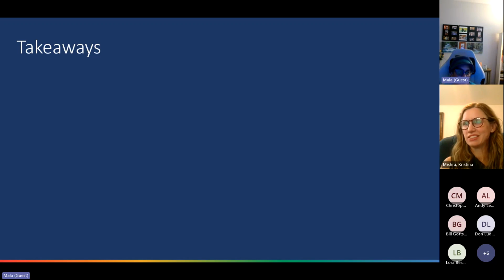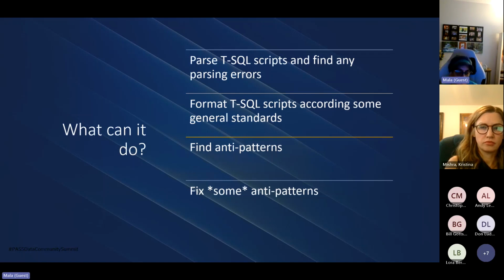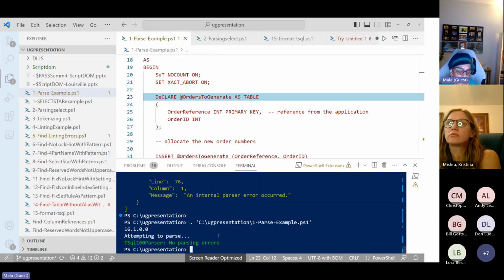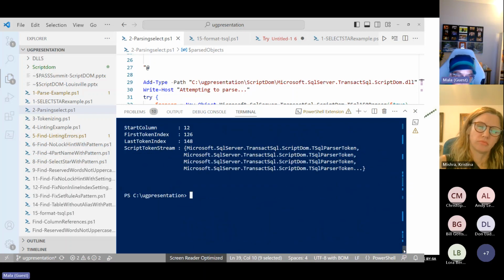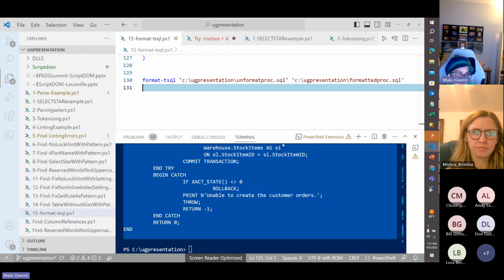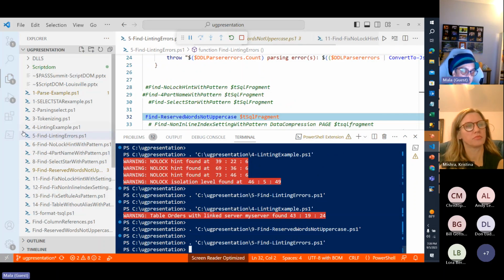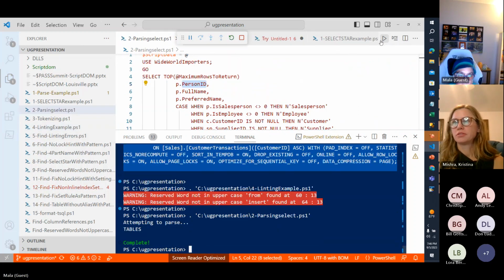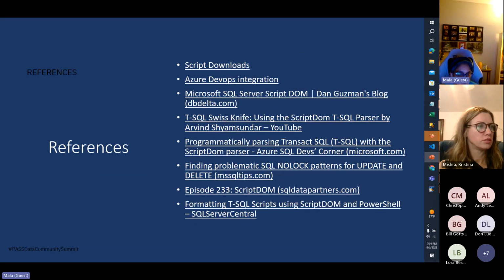Mala Mahadevan Finding and Fixing T SQL Anti Patterns with ScriptDOM 20230905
Summary: Quality code is free of things we call 'anti-patterns' - nolock hints, using SELECT *, queries without table aliases and so on.

We may also need to enforce certain standards: naming conventions, ending statements with semicolons, indenting code the right way etc. Furthermore, we may need to apply specific configurations on database objects, such as to create tables on certain filegroups or use specific settings for indexes.

All of this may be easy with a small database and a small volume of code to handle, but what happens when we need to deal with a large volume of code? What if we inherit something full of these anti-patterns, and we just don't have time to go through all of it manually and fix it? But suppose we had an automated utility that could do this for us? Even better, if we could integrate it in our Azure Devops pipelines?

ScriptDOM is a lesser-known free tool from SQL Server DacFx which has the ability to help with finding programmatic and stylistic errors (a.k.a linting) in T-SQL code.It can even fix some of these errors!

In this session we will learn about what it is, how we can harness its power to read code and tell us what it finds, and actually fix some of those anti-patterns.

Join us for this highly interactive and demo-packed session for great insights on how to improve the quality of your code. Basic knowledge of T-SQL and Powershell is recommended to get the most out of this session.